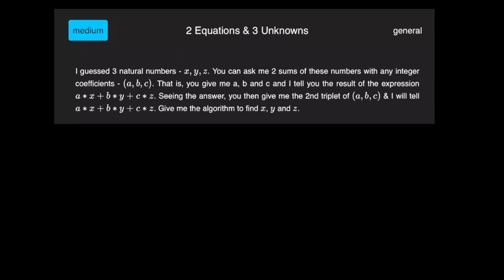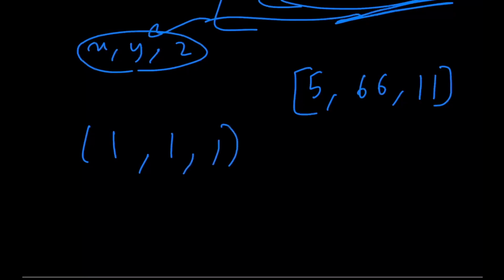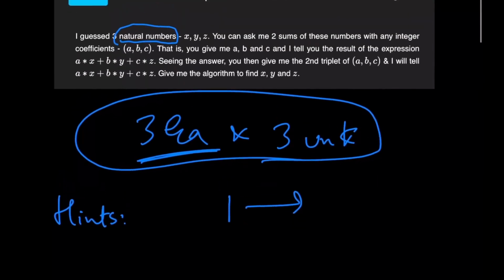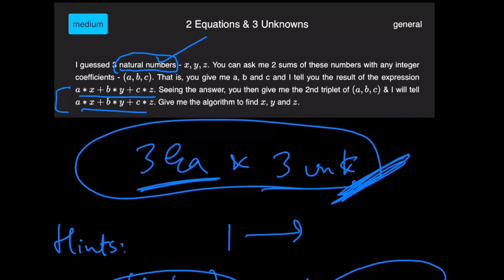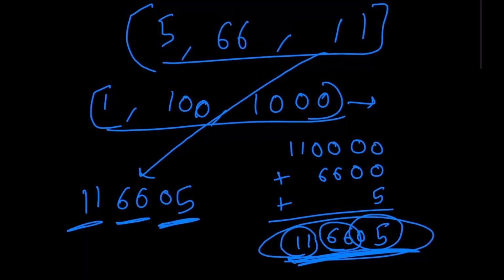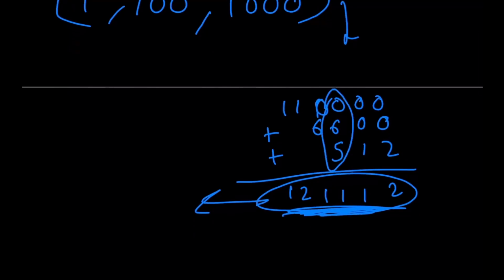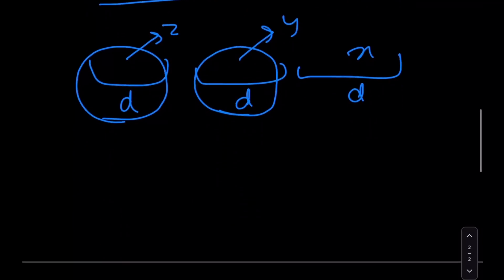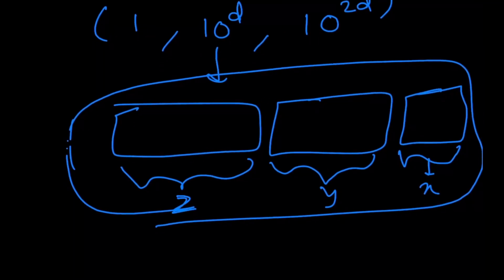Brainstellar Problem 52 | 2 Equations & 3 Unknowns | Quant Puzzle